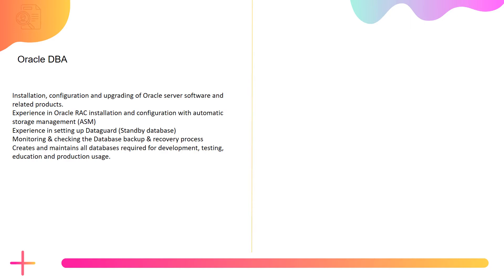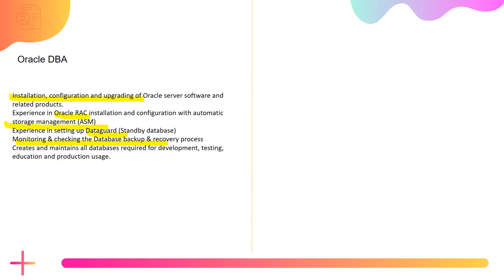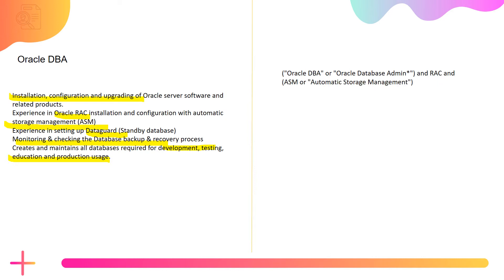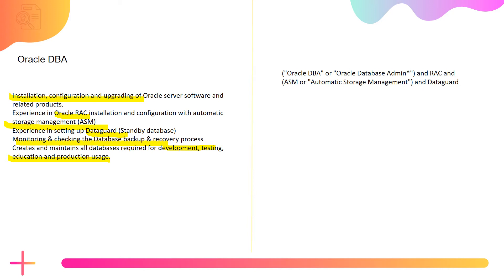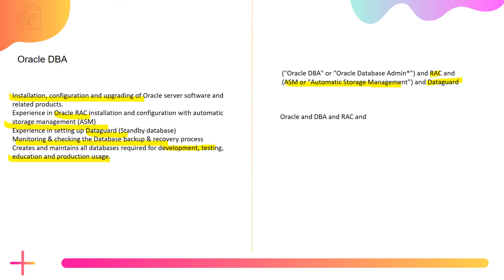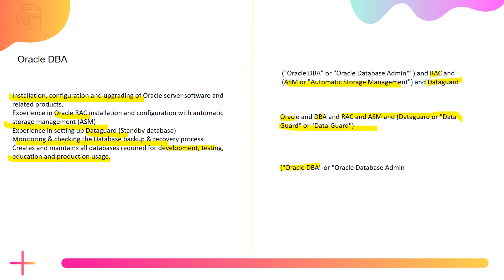Boolean Search for Oracle DBA | 20 Tech Jobs Search String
Technical Recruitment training for fresh graduates and recruiters, IT recruiters are in demand, and a skilled recruiter is one the agencies are looking for. We at the staffing circle provide technical recruitment, sourcing, screening, and selection training services through our platform.

About:
The Staffing Circle Academy aims at creating a community of staffing and recruiting industry professionals where they learn, grow, network, find jobs, and discover opportunities for great careers within India, Canada, the United States of America, & United Kingdom. We deliver quality training services online, consulting services to staffing agencies looking for any custom training or software services, and advisory services through one on one and in a group.

Our Mission
We are on a mission to teach, train, coach, and place staffing and recruiting industry professionals from HR, Marketing, Sales, Accounting, Finance, Legal, and Technical Recruitment background within staffing and recruiting agencies in India and the United States of America.

Our goal is to deliver industry-ready staffing and recruiting industry talent that serves the demand generated by the staffing agencies for recruiters, managers, leadership, and senior roles within the company.

Our Vision
We vision ourselves as one of the growing communities of staffing and recruiting industry professionals for careers, learning, networking, and collaborations. We want to become a go-to platform for hiring freshly trained recruiters, a place to find seasonal recruiters and other professionals in this industry, and other opportunities.